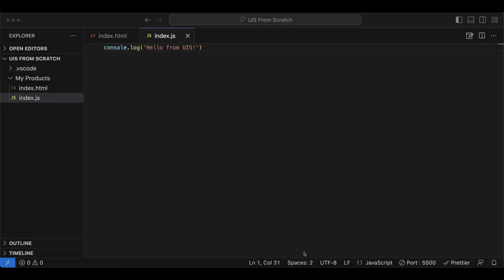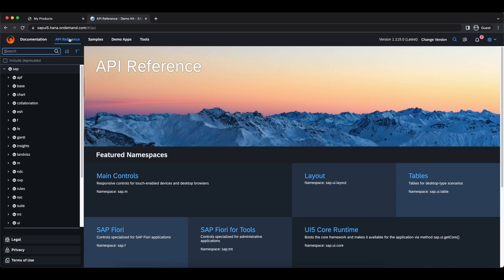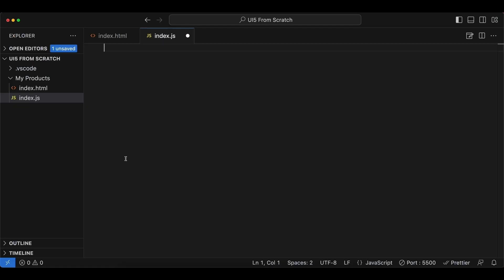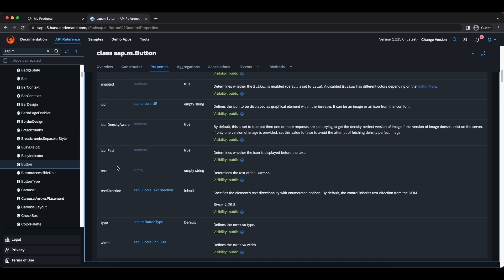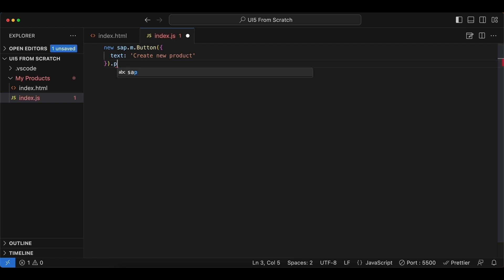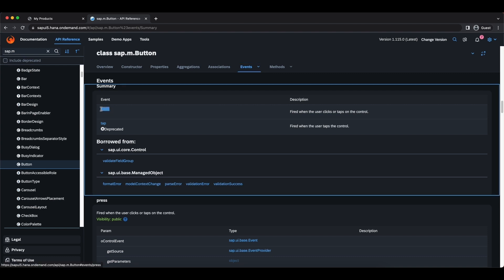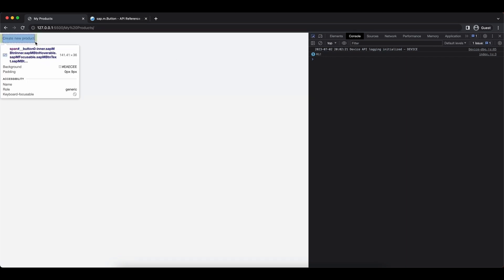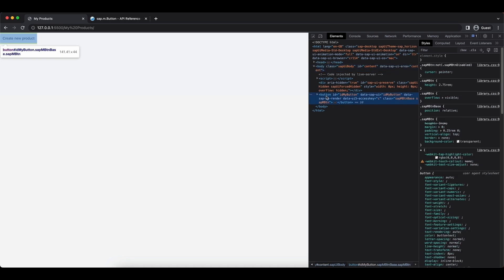1.3 UI5 Controls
In this video, we make a short introduction to the building blocks of UI5, Controls.